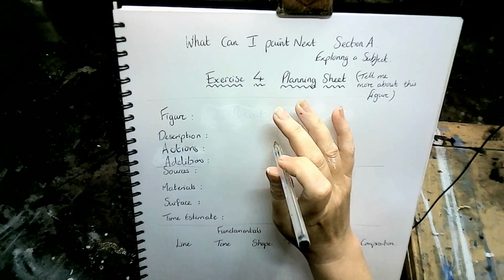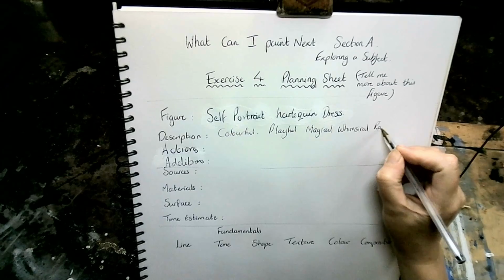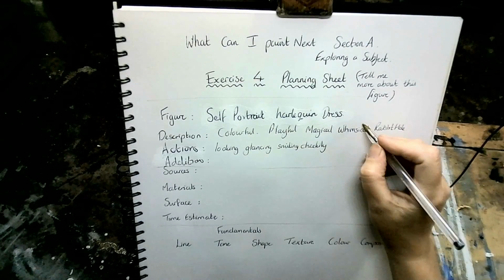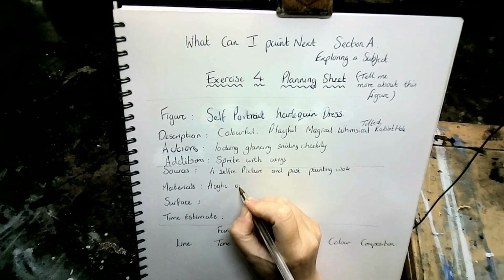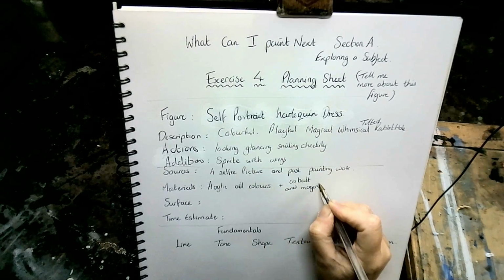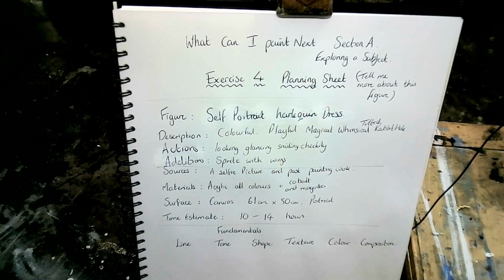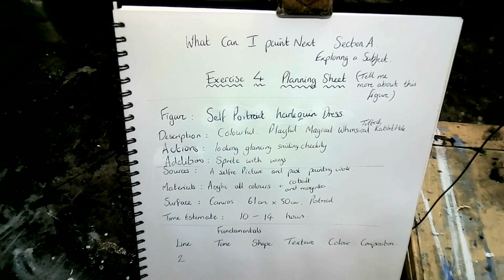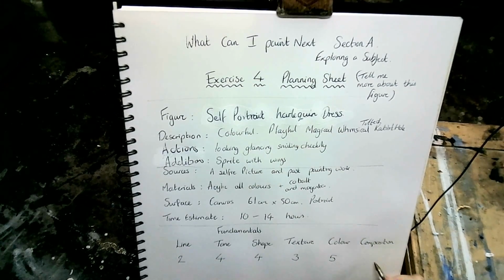Section A Exercise 4